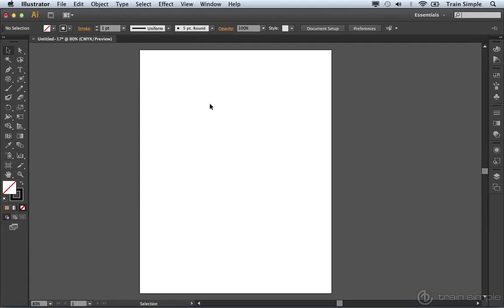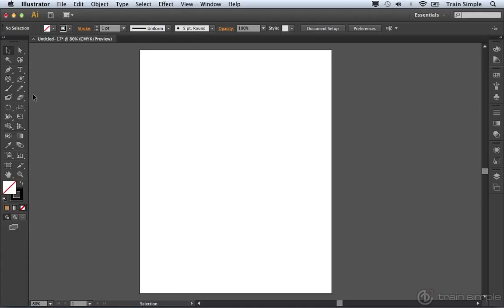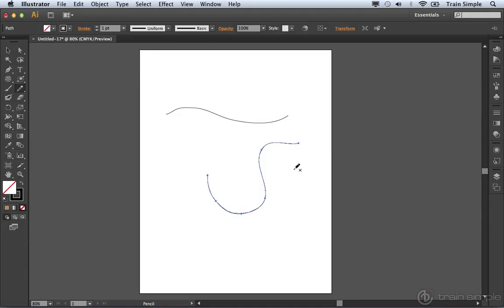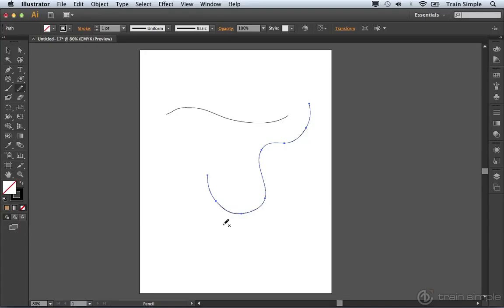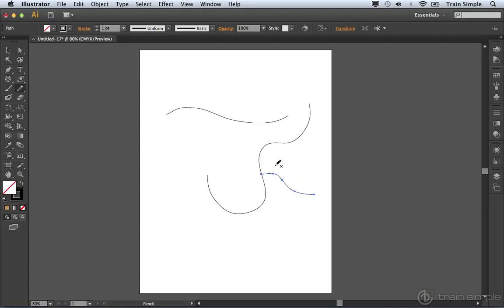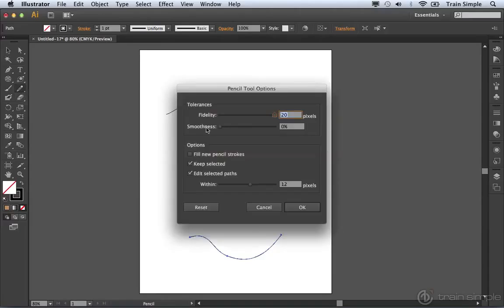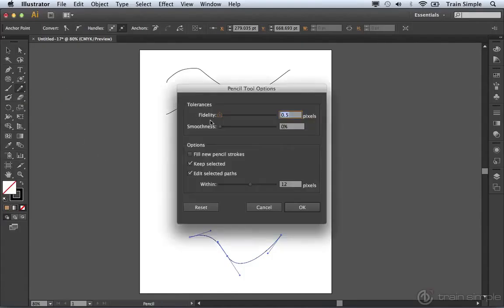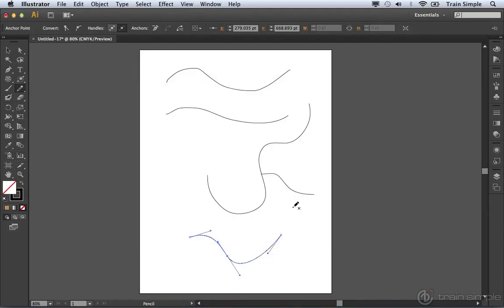Illustrator CC Tutorials - 4 - Pencil Tool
1 Core Drawing Principles